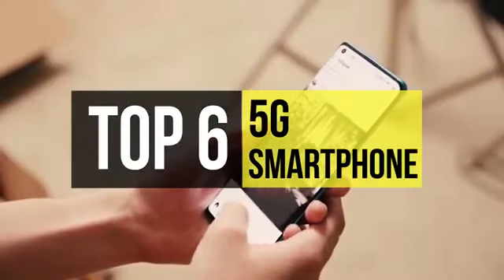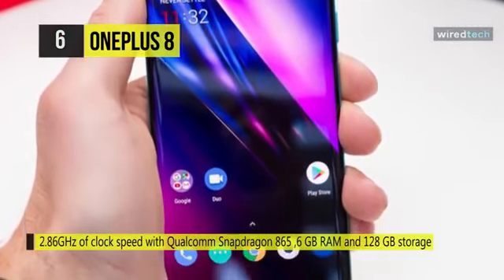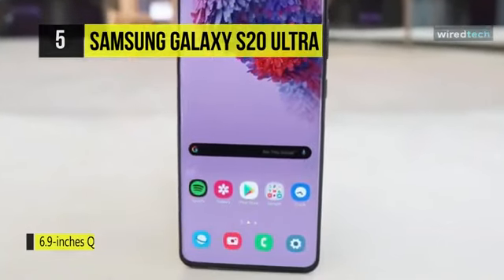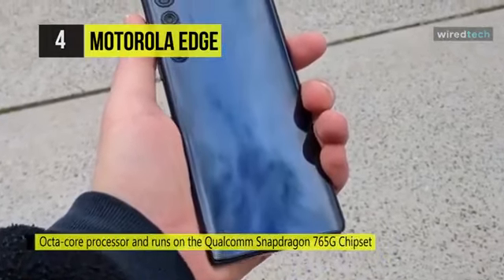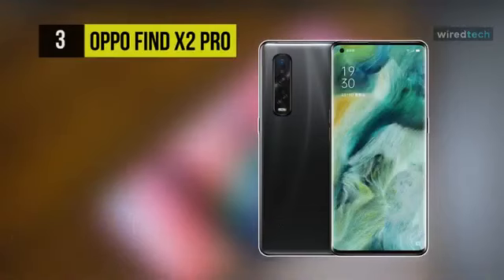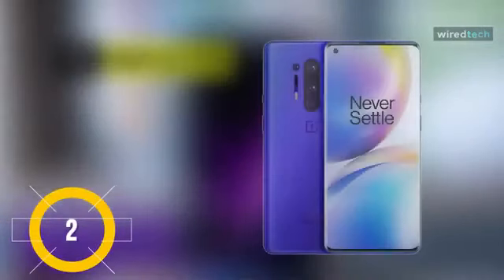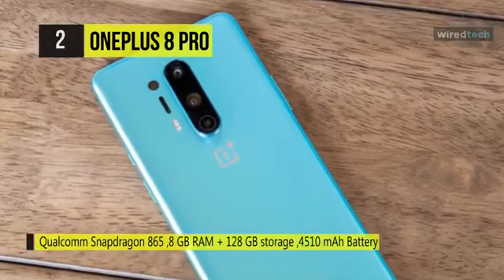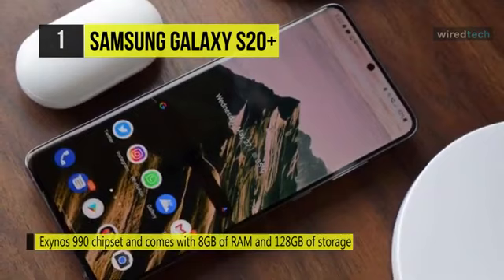TOP BEST 5G SMARTPHONE 2021 -2022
↓↓CHECK PRICING AND REVIEWS ON AMAZON↓↓

6. OnePlus 8

5. Samsung Galaxy S20 Ultra

4. Motorola Edge

3. Oppo Find X2 Pro

2. OnePlus 8 Pro

1.Samsung Galaxy S20